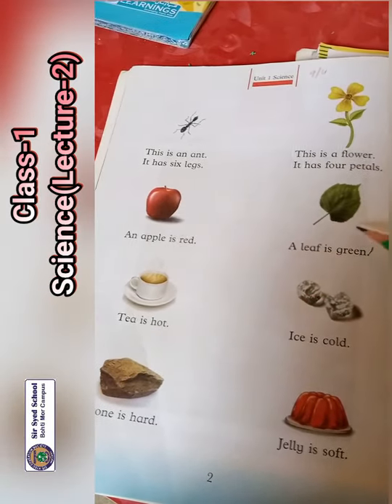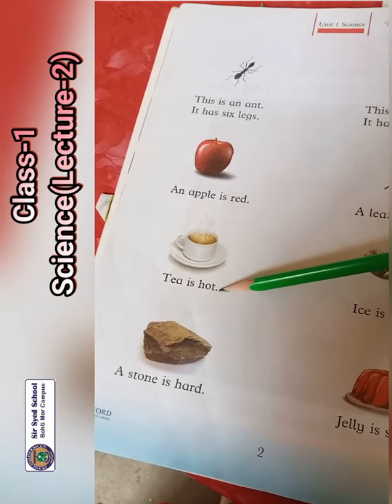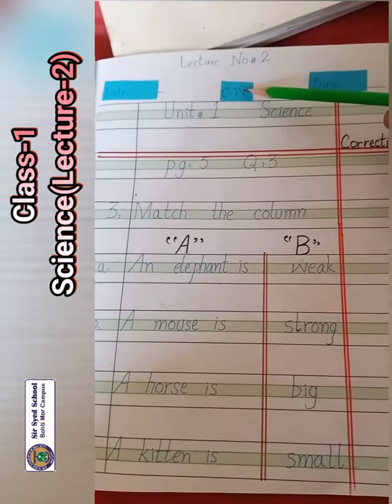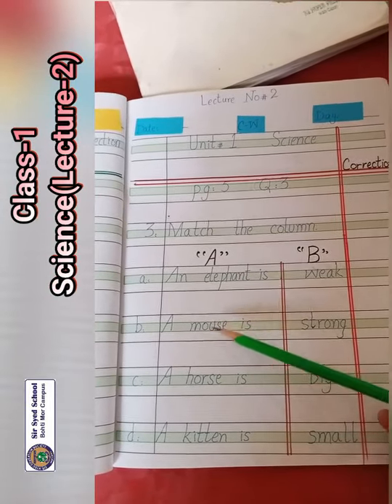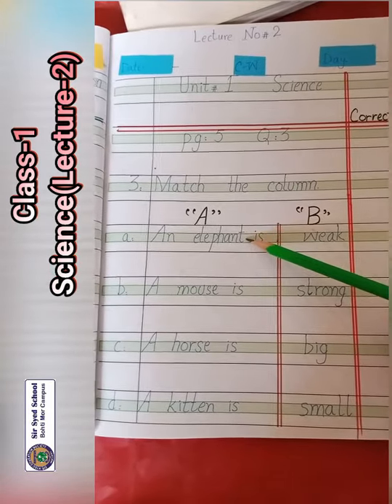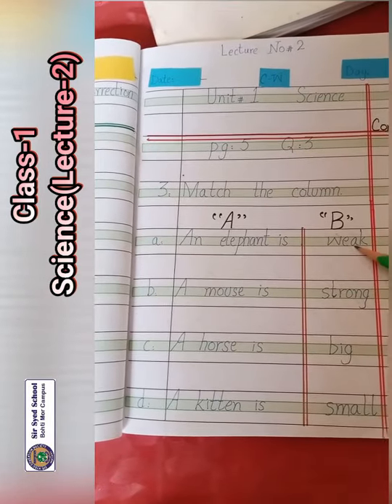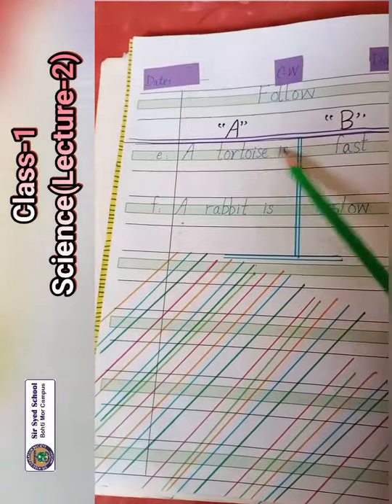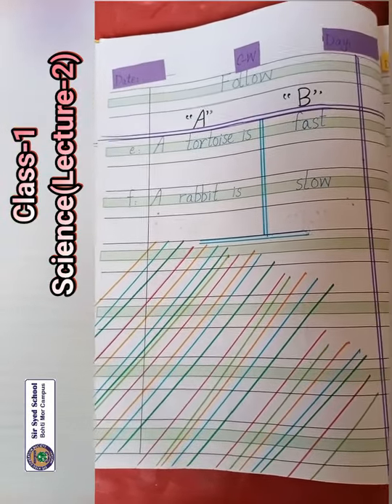CLASS 1 SCIENCE LEC 2 SESSION 2021 22